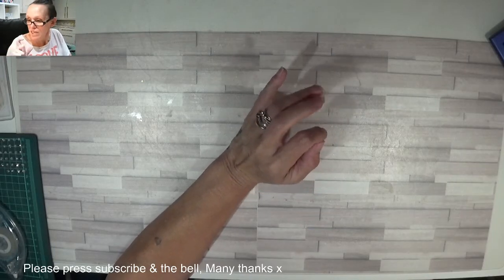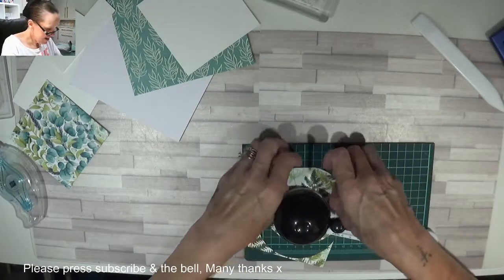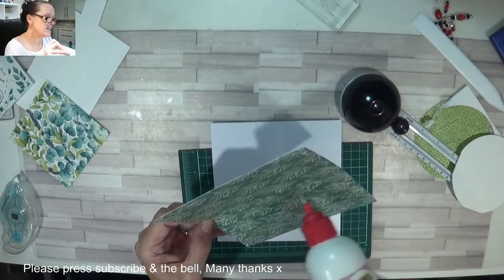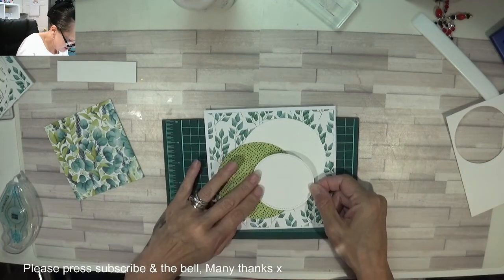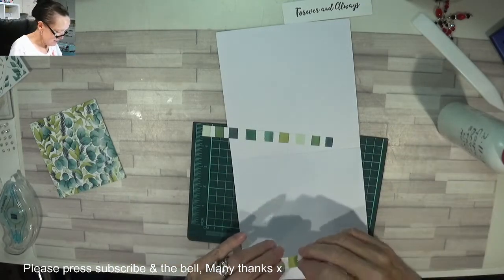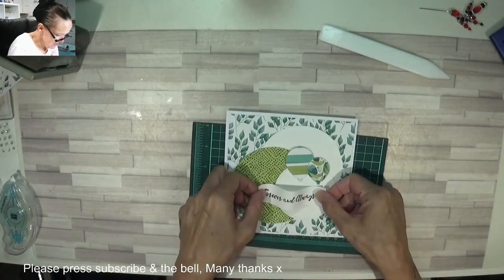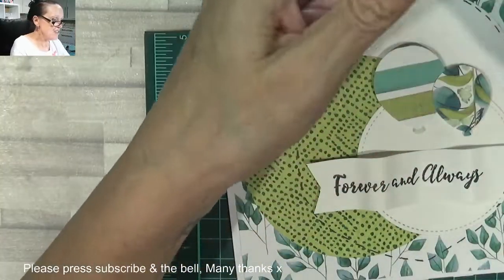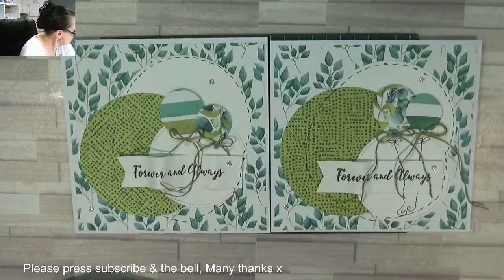Week 36 Sketch Card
Hi I'm Gaynor, and tonight's video is this gorgeous week 36 sketch card  using  new items from the new June 2020 catalogue,  hope you enjoy x x